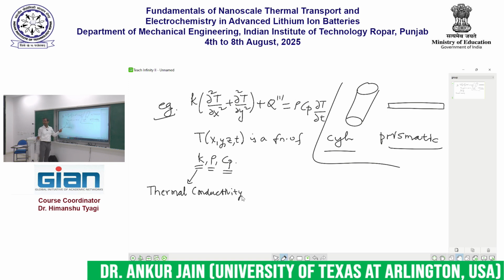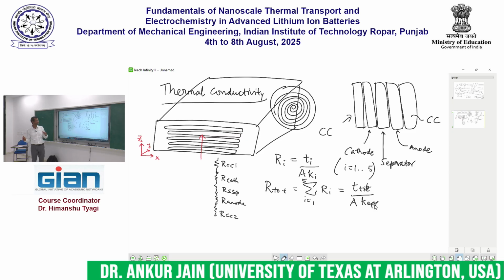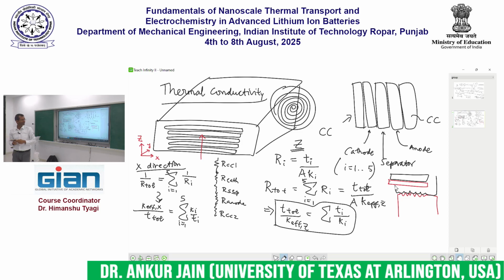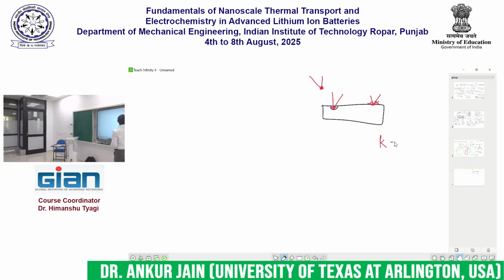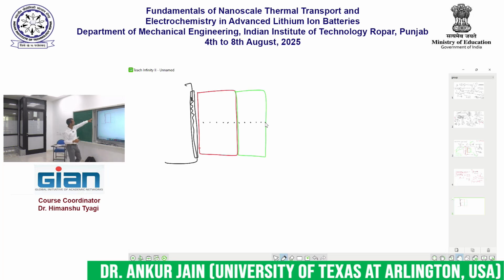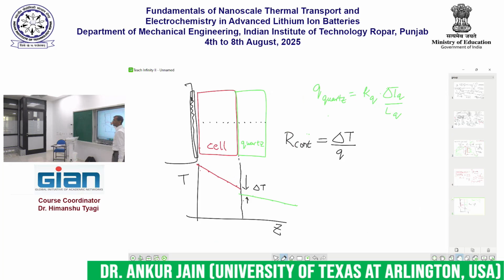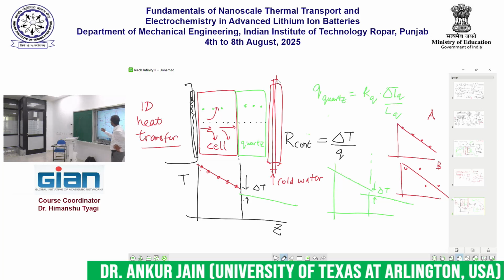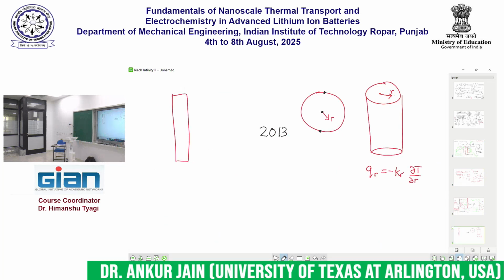L07 Measurement Of Battery Thermal Properties